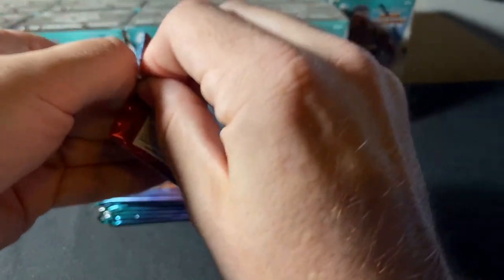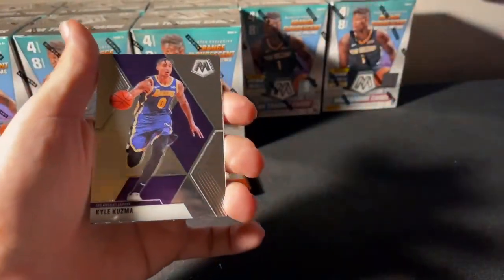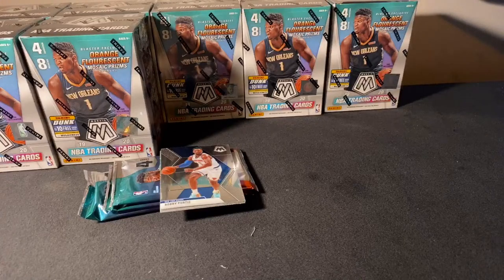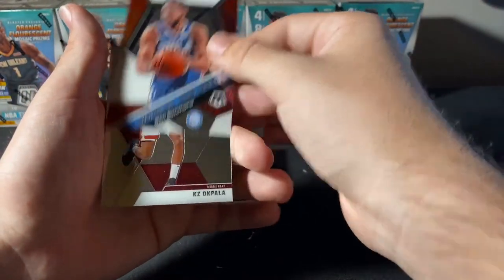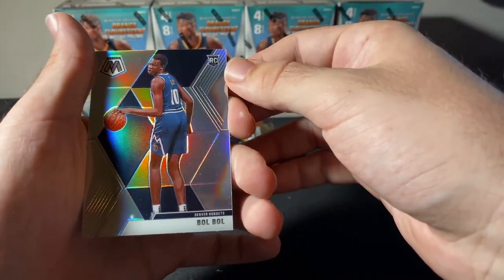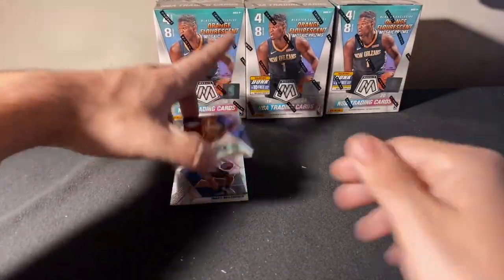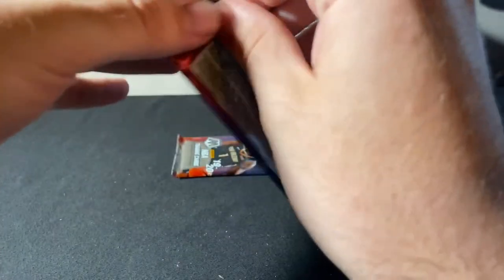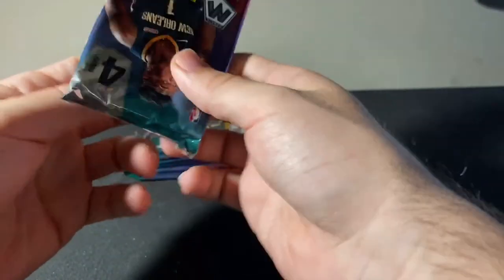2019-20 Panini Mosaic 10 Blaster Box (1/2 Case) Break 25!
We break open 10 blaster boxes of 2019-20 Panini Mosaic for our customers! Check out our upcoming breaks on our website and our eBay which can be found through the links page on our website.